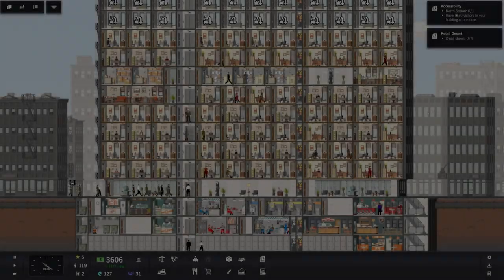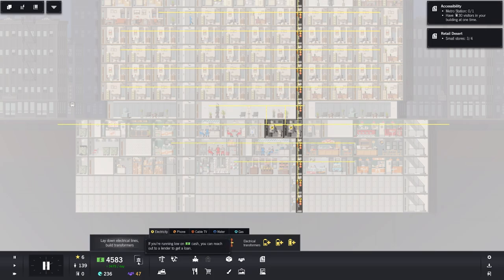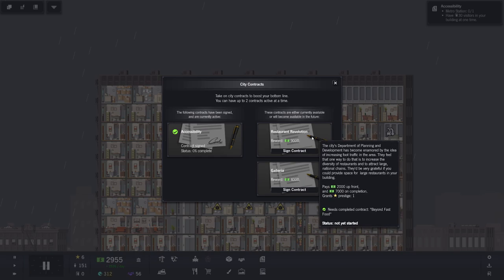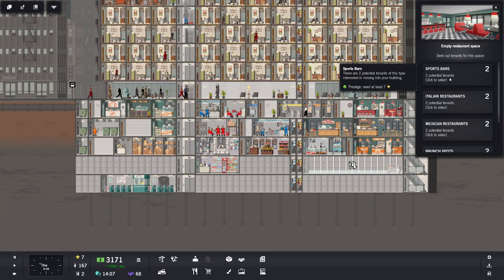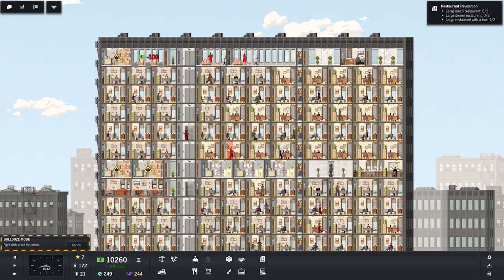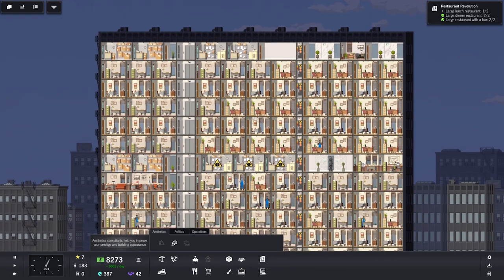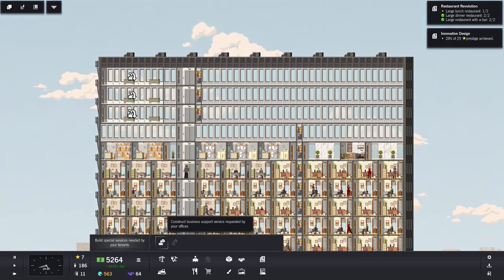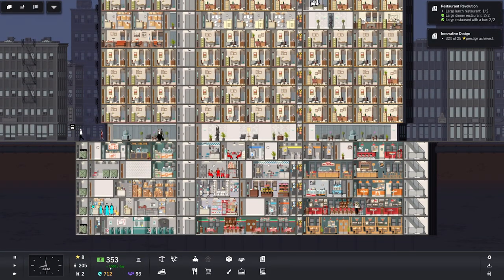Project Highrise - 26. Big Office, Big Restaurant! - Let's Play Project Highrise Gameplay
Welcome back to Project Highrise, a new skyscraper by SomaSim and published by Kasedo Games! While we build up the support for medium offices, we will try to entice more visitors to our tower with large restaurants; which may just improve our office worker's moral, too!

Project Highrise is an indie tower-construction and management sim, developed  SomaSim and published by Kasedo Games which harkens back to the days of Sim Tower. You'll be tasked to manage the fluctuating moods of your tenants as they navigate a fluctuating economy while working or living, or even shopping at your majestic tower!

You are the ever present manager, tasked with a multitude of goals through the many and varied scenarios, or given free reign to shape the tower of your dreams in the sandbox mode. Build a tower up from scratch, or take charge of a failing highrise and attempt to bring it back from the brink with your expert managerial skills!

Let's Play: Project Highrise *First Taste*